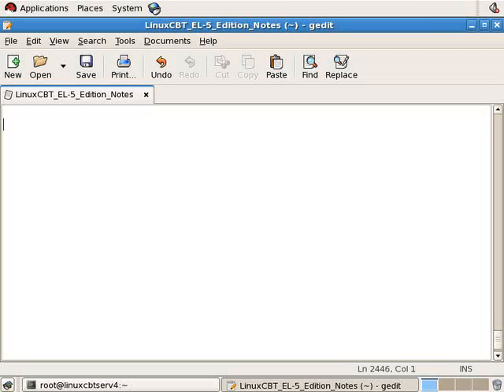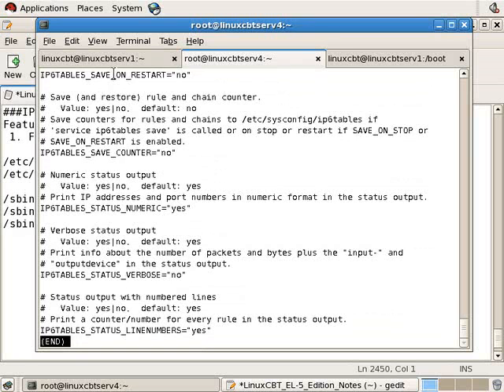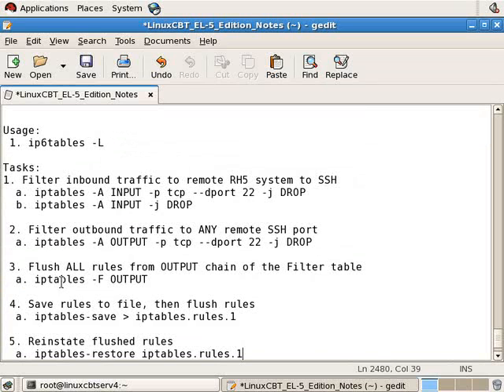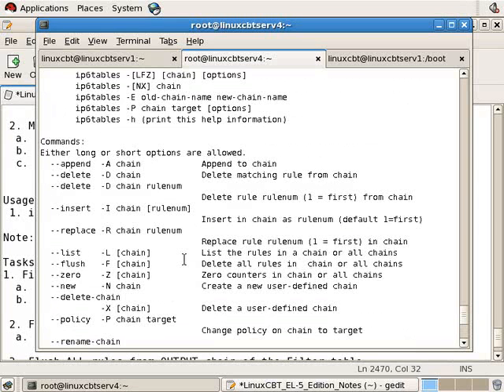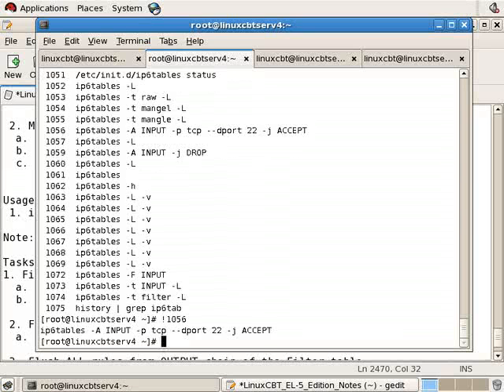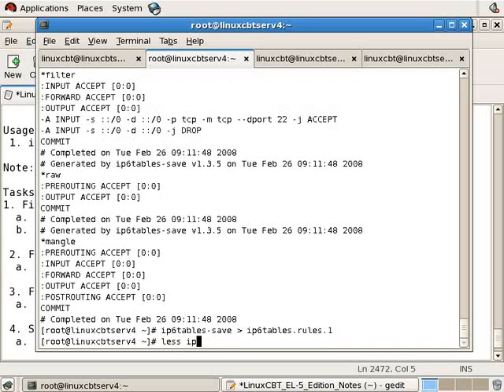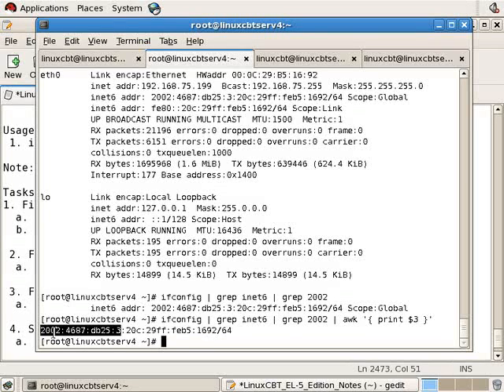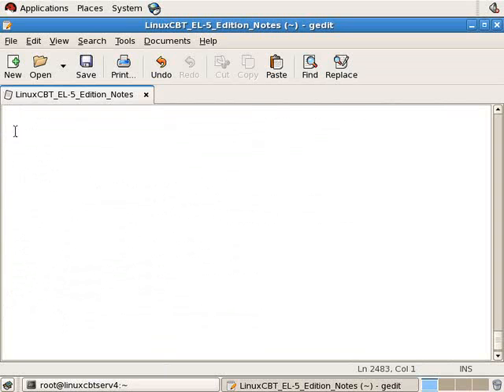066 IPTables6 Intro